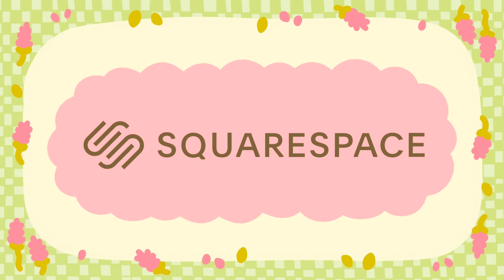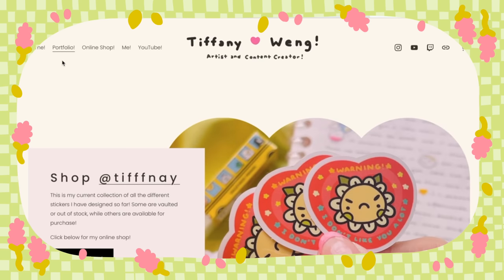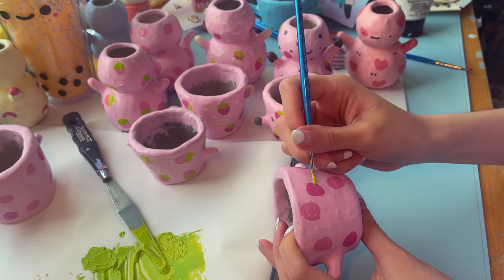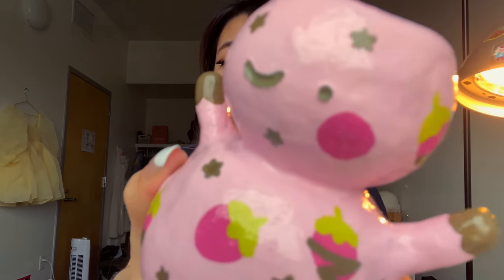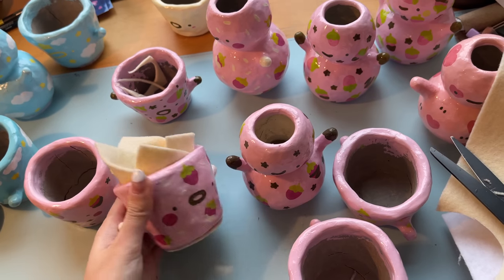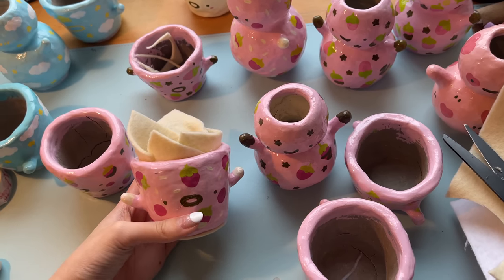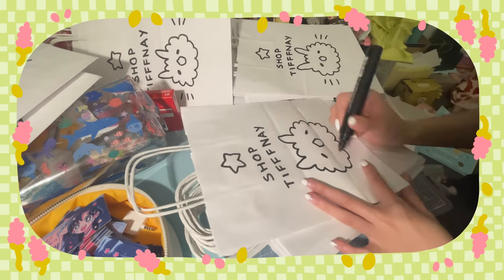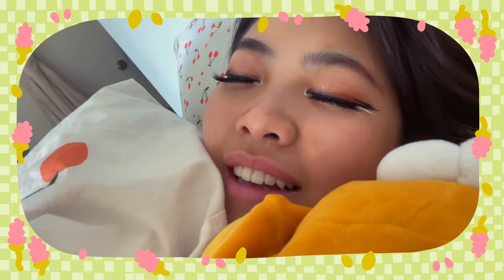Painting Ceramics and Online Shop Opening! ⭐️ | RISD Vlog | Tiffany Weng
purchase of a website or domain using code TIFFANYWENG

Please use my personal shop unless you are from EU/UK regions!

These strawberry babies are so cute I'm so happy with how they turned out despite the struggles it took to get them right :) Check out this video for how I made them!

TiffnayW10 -Ana Luisa Jewelry for $10 off your purchase!